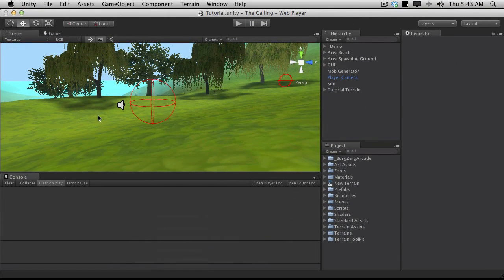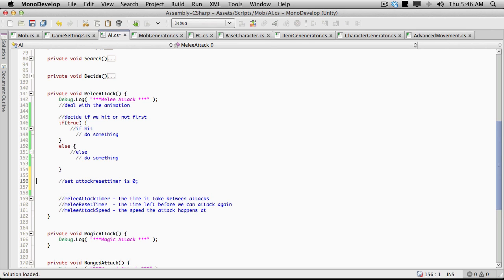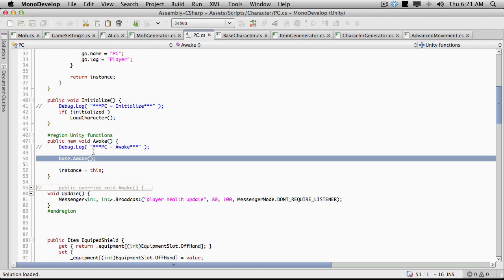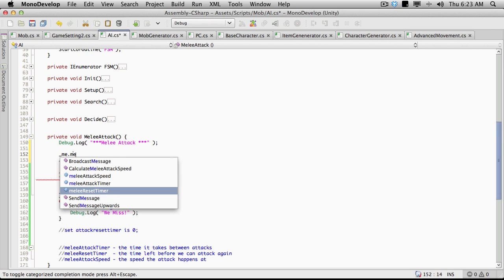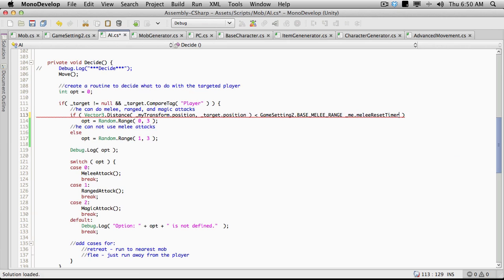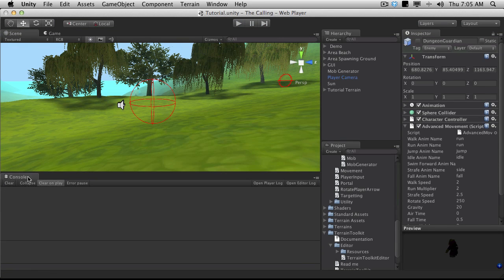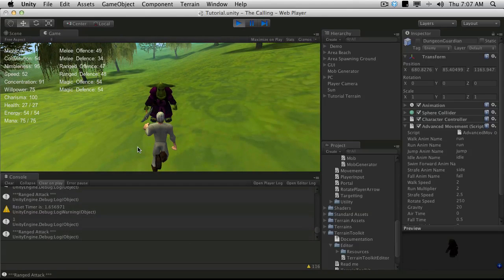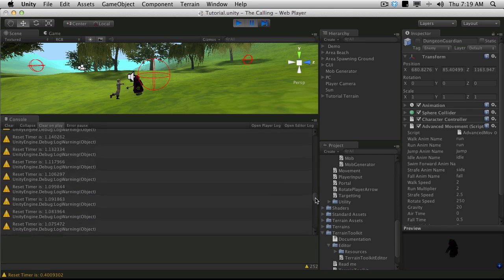264. Unity3d Tutorial - Melee Reset Timer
In this Unity 3D Game Development video tutorial, we are going to add the code that is needed to allow the melee reset timer to be checked before allowing a melee attack, and also the code that will reset the timer as well.